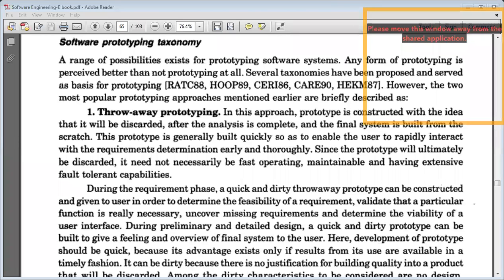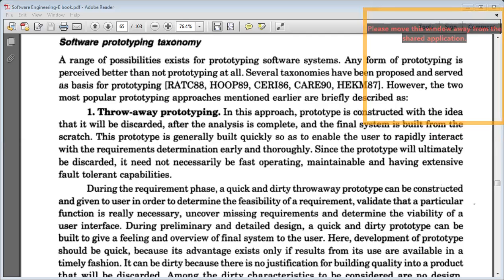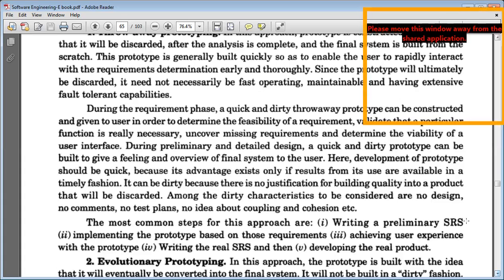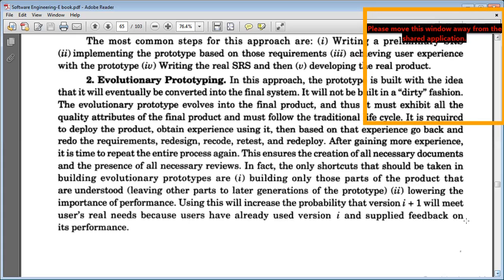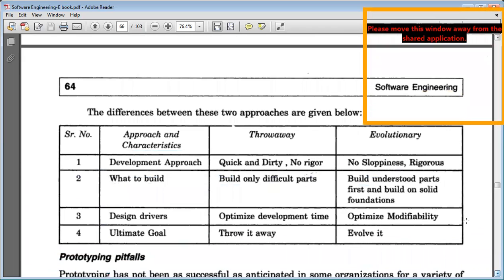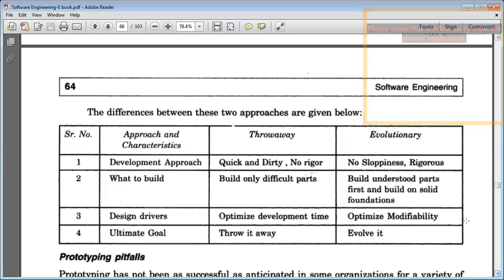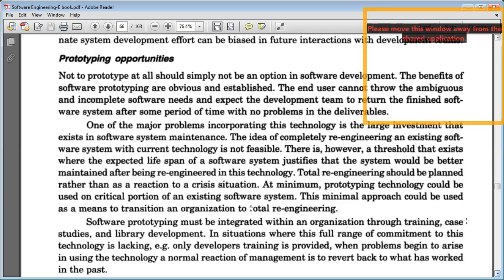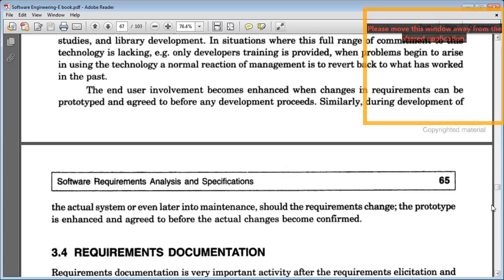SE- Protyping taxonomy